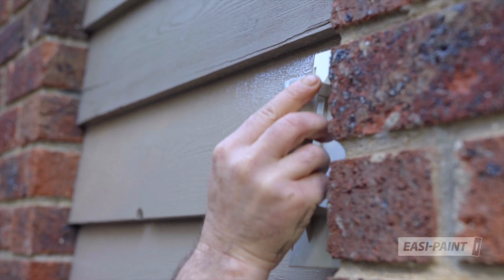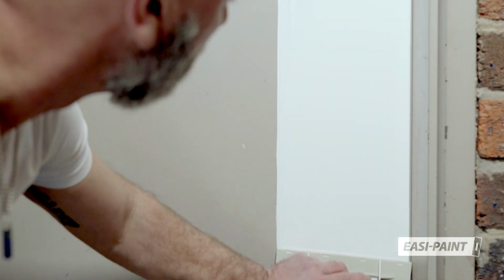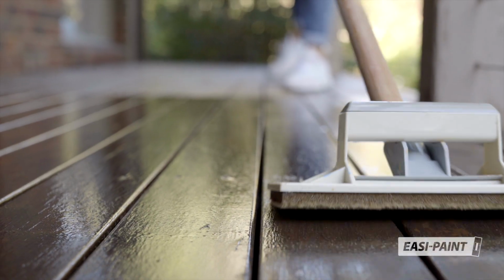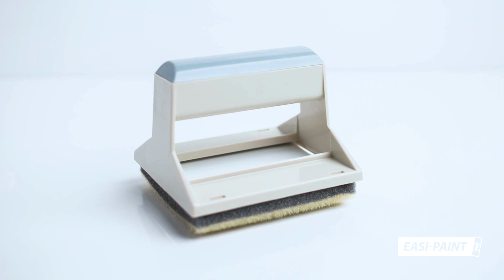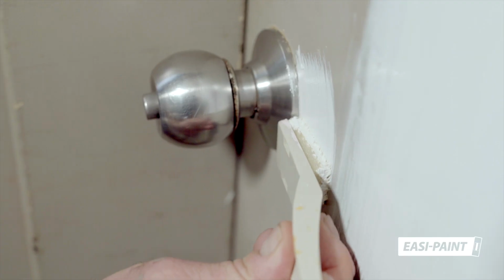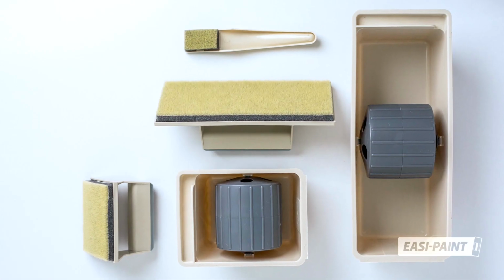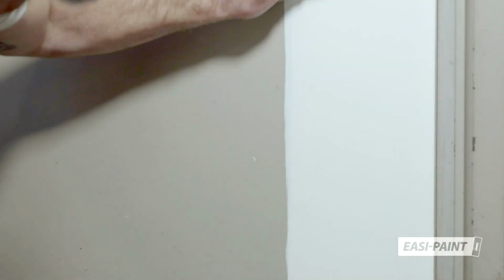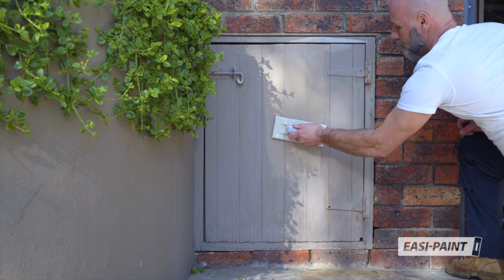PAINT EASI with EASI-PAINT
Paint easi with Easi-Paint DIY home decorating system. As seen on TV with the Special price of $74.95 including shipping from within Australia.
Paint Easi using this specialised kit of 3 applicators and tray with roller system that loads a perfect amount of paint, cutting in automatically when required, with no drips or splash, and washes up easily.
Paint Easi on a rough or uneven surface, and even Paint Easi above your head and below your knees without the back ache, drips, splash or hassle.